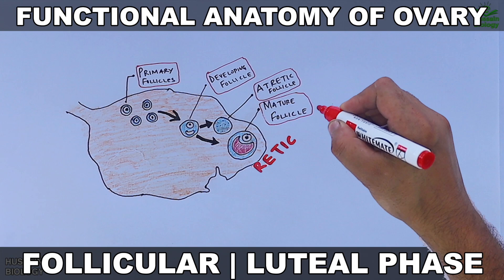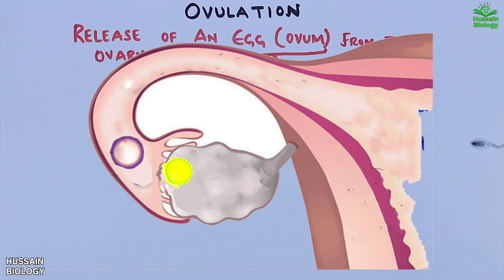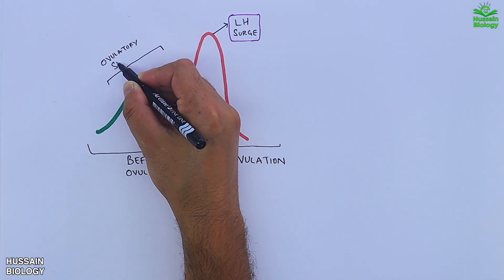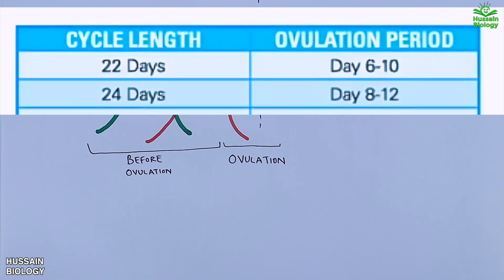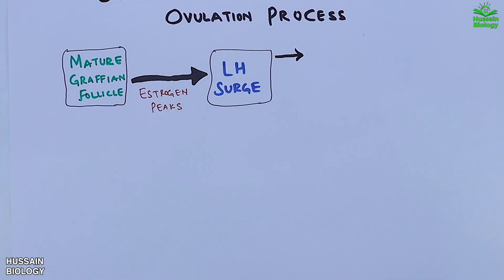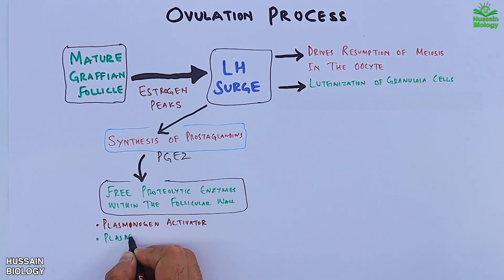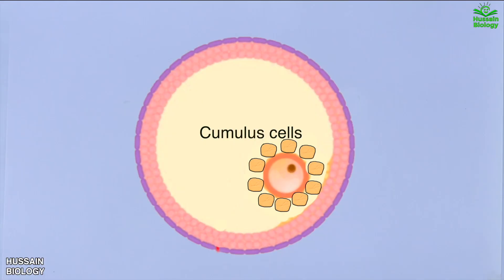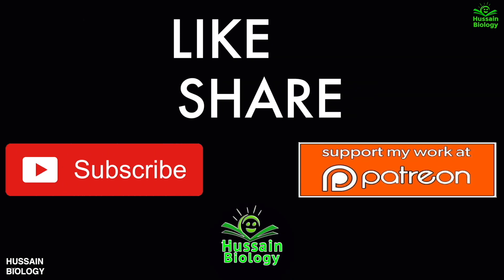Ovulation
Ovulation is the release of eggs from the ovaries. In women, this event occurs when the ovarian follicles rupture and release the secondary oocyte ovarian cells.After ovulation, during the luteal phase, the egg will be available to be fertilized by sperm. In addition, the uterine lining (endometrium) is thickened to be able to receive a fertilized egg. If no conception occurs, the uterine lining as well as the egg will be shed during menstruation.
Ovulation occurs about midway through the menstrual cycle, after the follicular phase. The days in which a woman is most fertile can be calculated based on the date of the last menstrual period and the length of a typical menstrual cycle.
Estrogen levels peak towards the end of the follicular phase, around 12 and 24 hours. This, by positive feedback, causes a surge in levels of luteinizing hormone (LH) and follicle-stimulating hormone (FSH). This lasts from 24 to 36 hours, and results in the rupture of the ovarian follicles, causing the oocyte to be released from the ovary.

Through a signal transduction cascade initiated by LH, which activates the pro-inflammatory genes through cAMP secondary messenger, proteolytic enzymes are secreted by the follicle that degrade the follicular tissue at the site of the blister, forming a hole called the stigma. The secondary oocyte leaves the ruptured follicle and moves out into the peritoneal cavity through the stigma, where it is caught by the fimbriae at the end of the fallopian tube. After entering the fallopian tube, the oocyte is pushed along by cilia, beginning its journey toward the uterus.

By this time, the oocyte has completed meiosis I, yielding two cells: the larger secondary oocyte that contains all of the cytoplasmic material and a smaller, inactive first polar body. Meiosis II follows at once but will be arrested in the metaphase and will so remain until fertilization. The spindle apparatus of the second meiotic division appears at the time of ovulation. If no fertilization occurs, the oocyte will degenerate between 12 and 24 hours after ovulation.[17] Approximately 1–2% of ovulations release more than one oocyte. This tendency increases with maternal age. Fertilization of two different oocytes by two different spermatozoa results in fraternal twins